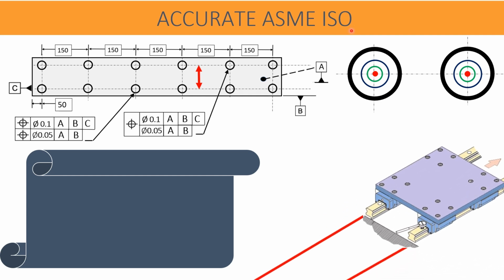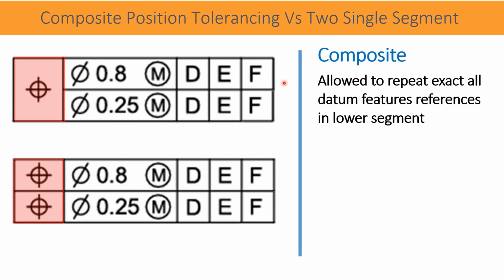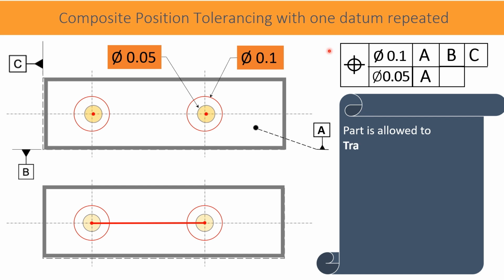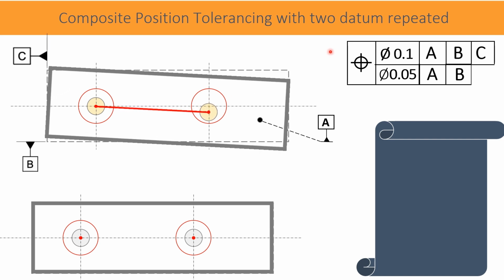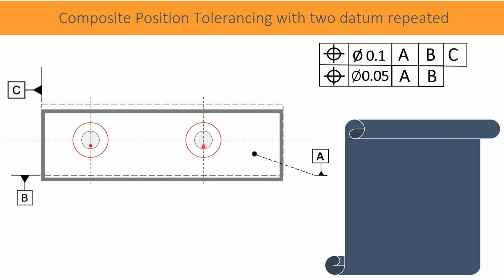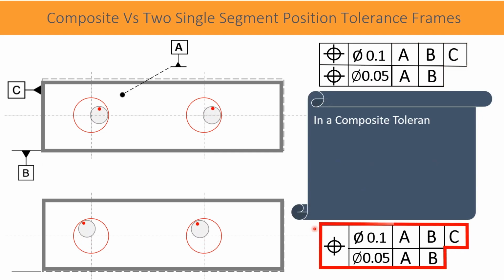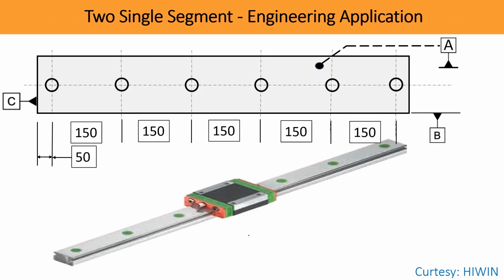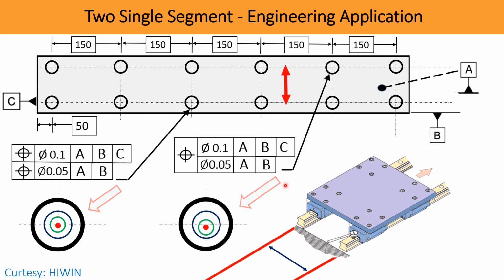TWO SINGLE SEGMENT POSITION TOLERANCE ZONE FRAME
This video will explain comparison between Composite Position Tolerance Zone Frame and Two Single Segment Tolerance Zone Frame.
The real world engineering applications with graphics and animations excellently will help to understand and learn the concept.
Very helpful for the Designer, Production Engineers and Quality Personnels.